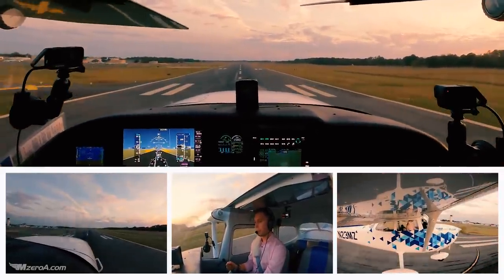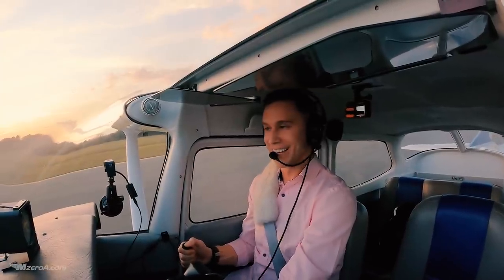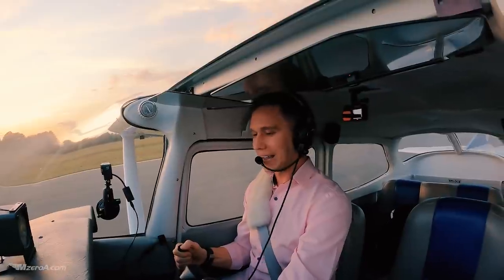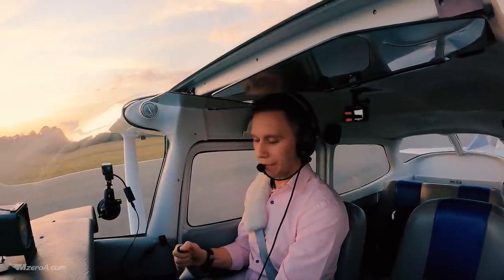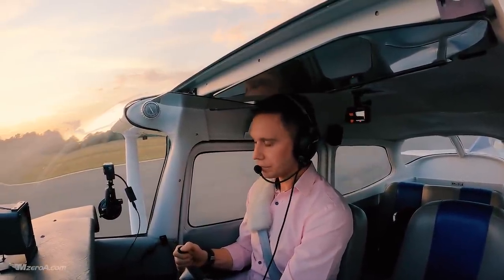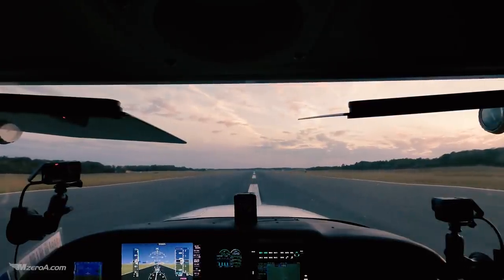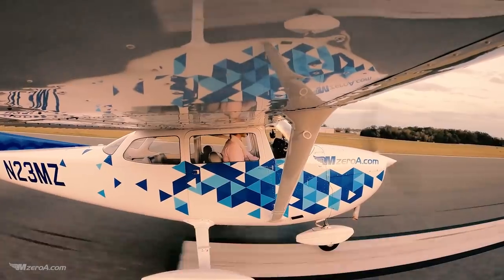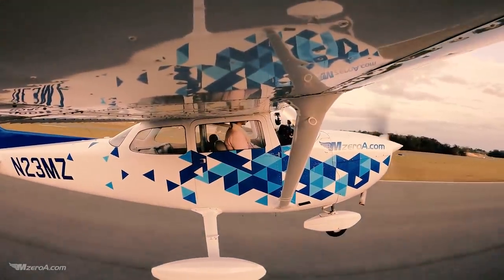Fundamental Series Episode 1 - Landings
Today's flight lesson comes to you in the form of a challenge! Join Jason as he guides you through this landing challenge. Quick note, today's lesson will seem out of order. Stick with it anyway. There's a science to what we are doing which will have you seeing progress by the video's end.

We also tie everything in this series together as a whole because, of course, good pilots are always learning!